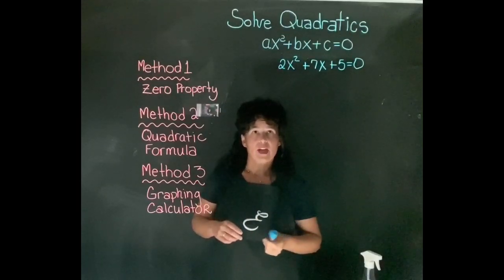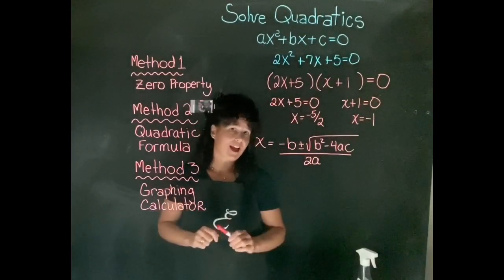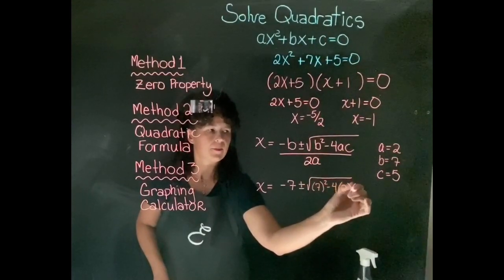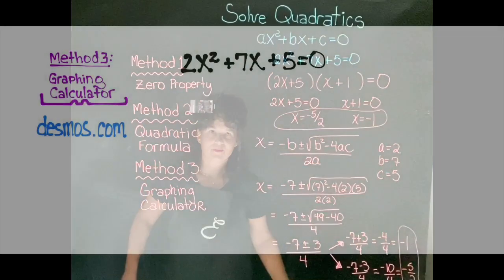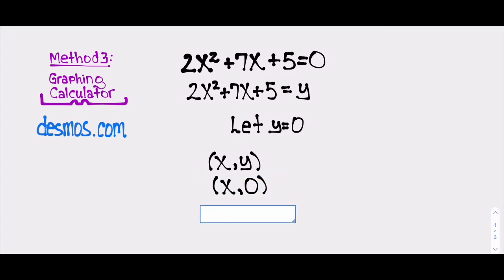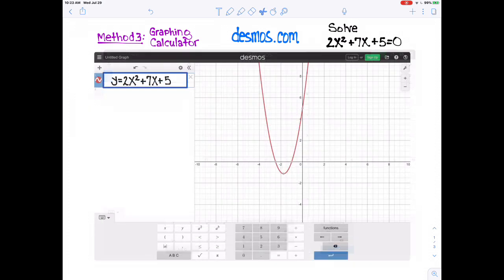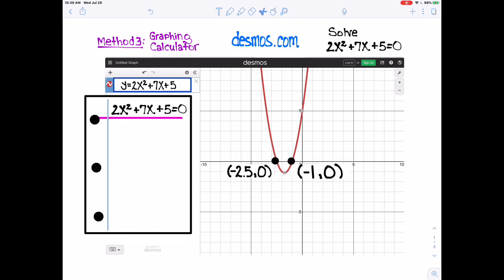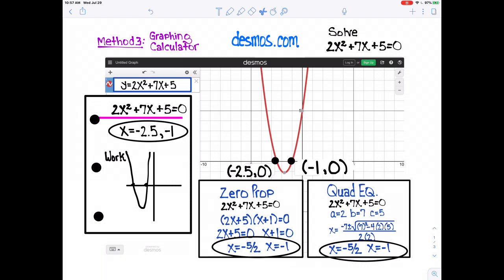EX1 Solving Quadratic Eq using Zero Property, Quadratic Formula & Graphing Calculator